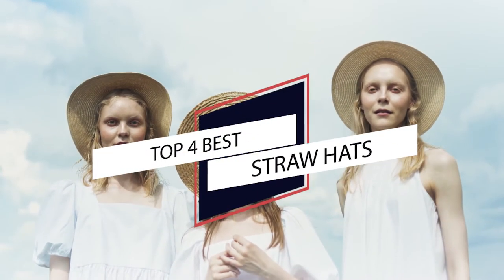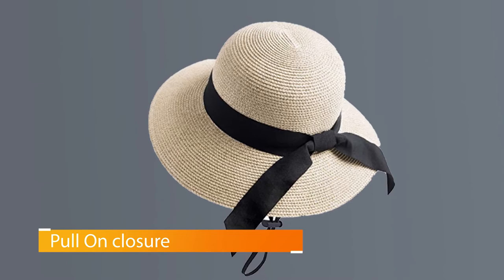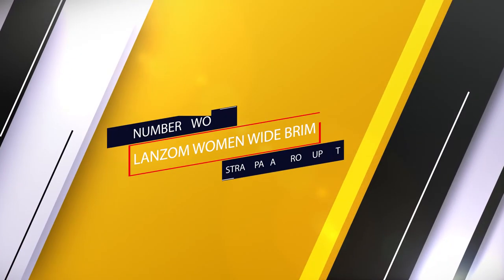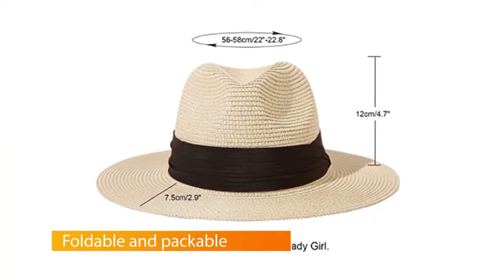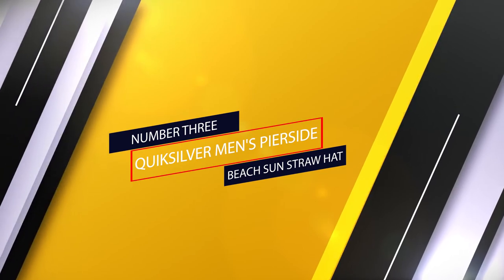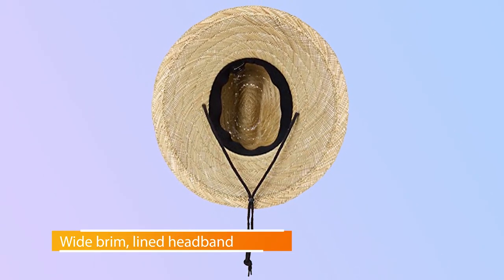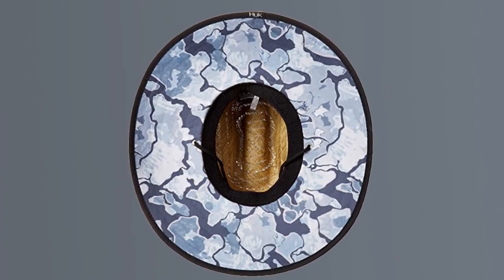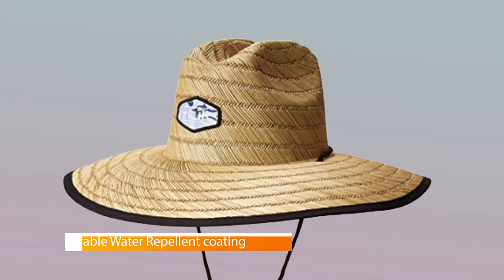Top 4 Best Straw Hats Review in 2024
Best straw hats featured in this Video:

0.25NO.1. FURTALK UV UPF50v Womens Beach Sun Straw Hat
1.03NO.2. Lanzom Women Wide Brim Straw Panama Roll up Hat
1.45NO.3. Quiksilver Men's Pierside Beach Sun Straw Hat
2.23NO.4. HUK Men's Camo Patch Straw Wide Brim Fishing Hat

What is a straw hat?

A straw hat is a brimmed hat made from straw or straw-like materials derived from various plants, as well as synthetic materials. The hat is intended to protect the wearer from the sun, but straw hats are sometimes worn as a fashion accessory or uniform.

What is the best best straw hats?
We strive to review as many products as we can, read real-time reviews, and made our own ranking. We welcome all your comments.